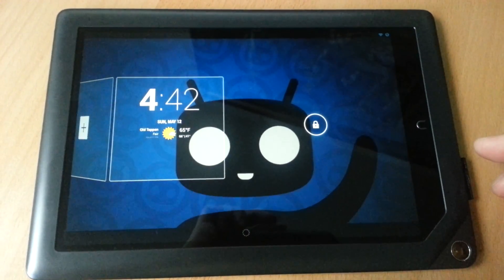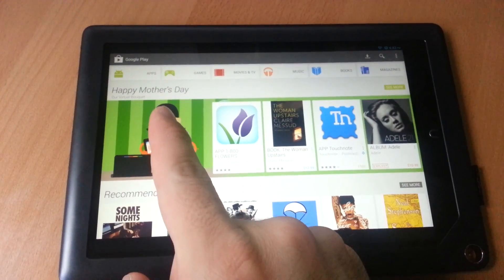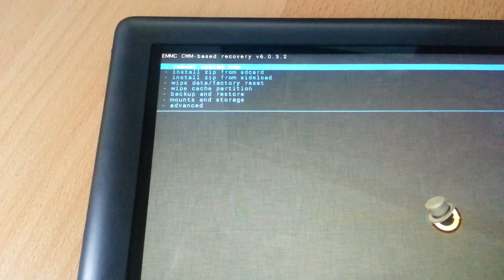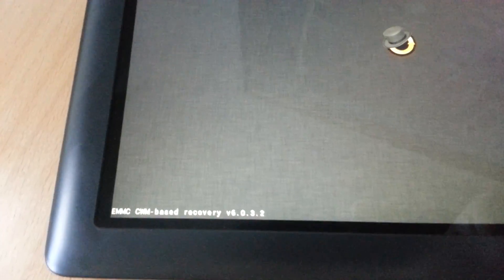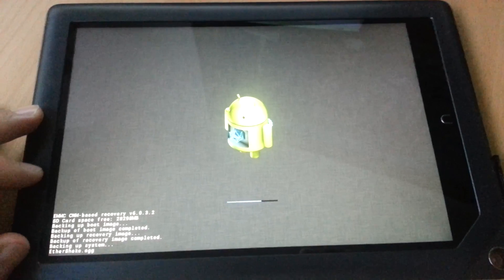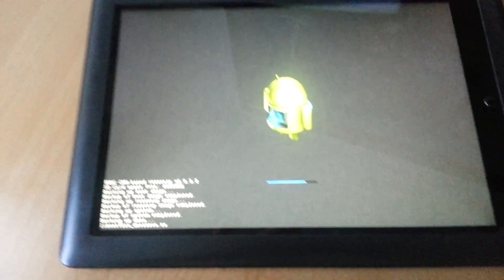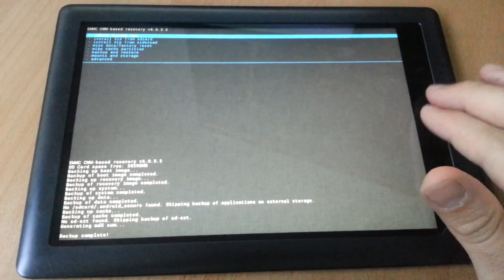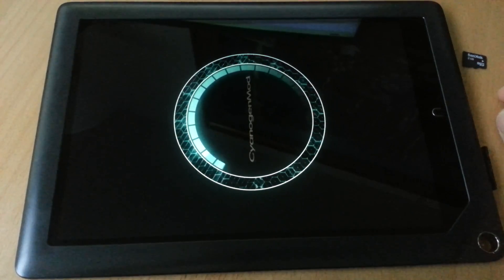Nook HD or HD+ CM10.2.1 Jellybean 4.3.1 Running from EMMC Internal memory + Google Play Store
Here we have a fully tested bootable SD Card package just like the one I created for the Nook Color & Tablet and HD+ to automate the running of CM 10.2.1 Android 4.3.1 overwriting the stock B&N OS. You think your NOOK HD TABLET was running well just wait until you try CM10.2.1 Jellybean 4.3.1!

This will void your warranty while its installed because it does touch the system partition. Prior to beginning you are instructed on how to create a full backup of your system the exact way it is setup currently. You can always revery back if you do now enjoy CM10.2.1 Android 4.3.1! Once you revery back your warranty is valid again.

Below is a list of features/tweaks and installed programs.

Requirements:
Nook HD 7 or 9inch tablet ONLY
A Computer running Windows 2000, XP, Vista, 7 or 8 x86 or x64
1GB SD Card to make the CWM Recovery Launchable

Working:
EVERYTHING!!
Google Play Store
Kindle Application (Available via Market)
Nook Application (Available via Market)

Tweaked/Additions:
Full Superuser Access
Full Busybox Installed
Unknown sources Enabled (install non-Market applications)
adb debugging is enable able [mostly for developers]

I can utilize TeamViewer between the hours of 6PM EST and 11PM EST to remotely assist and create your SD Card for you, if help is needed. Please allow at least 5min-2hr for email delivery of link to download software and instructions then you will need to message me your TeamViewer number if you would like remote support and I will proceed to create your SD Card for you on your own machine. This works only on any Nook HD!

Please check my feedback MANY users have gotten this working and after-which have 0 complaints. Please be patient and go through the steps one by one. Lastly, there will be no refunds for you thinking I'm shipping a microSD card. This listing uses your OWN microSD. Please DO NOT request me to ship you anything.